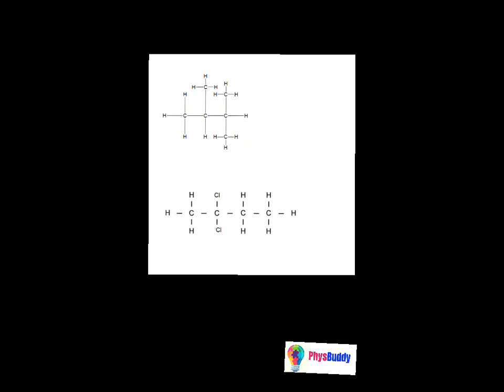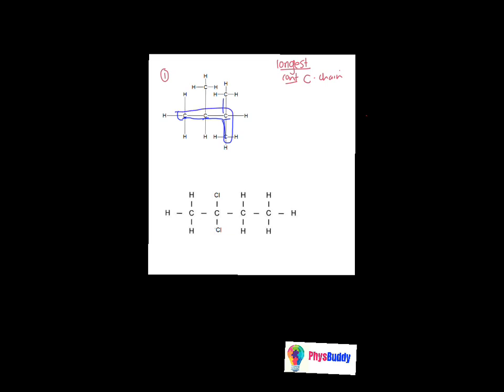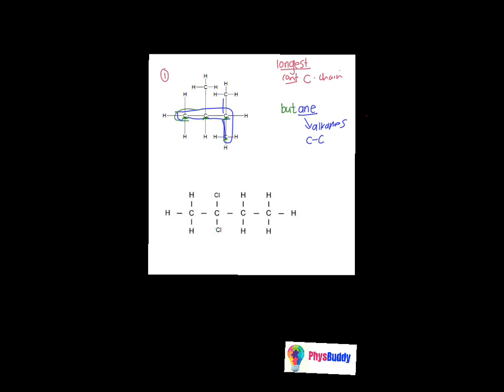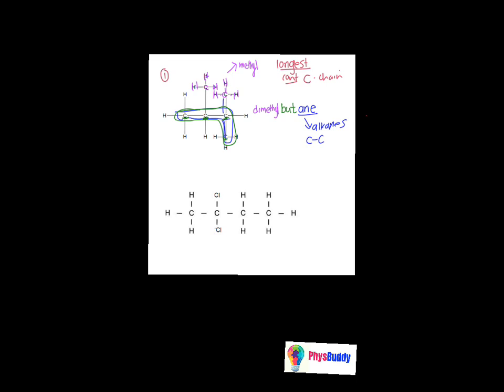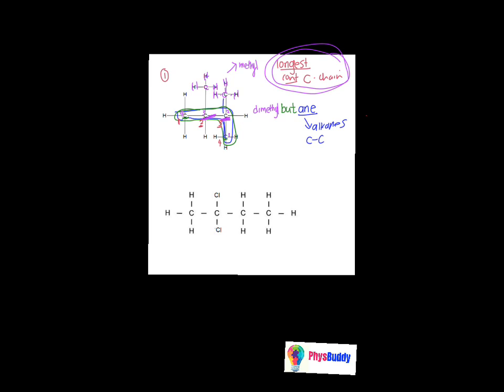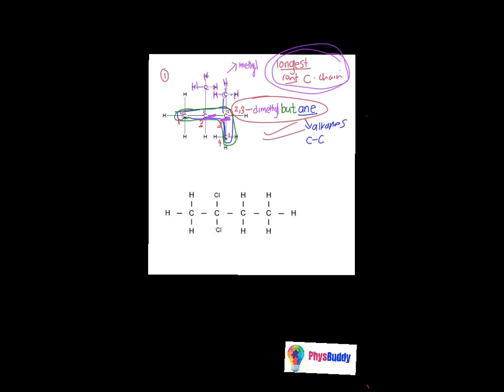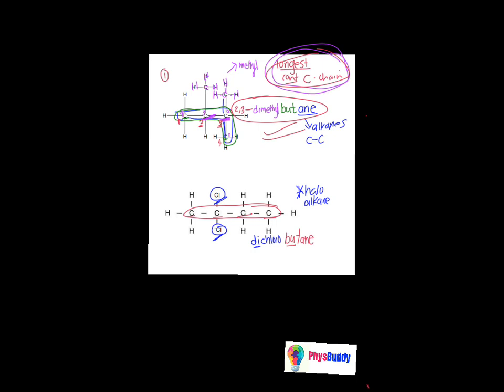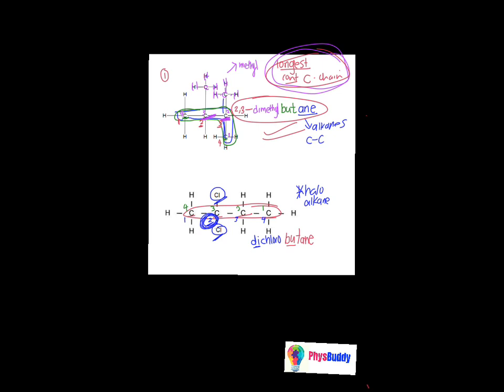naming organic compounds 1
gr12 organic chemistry